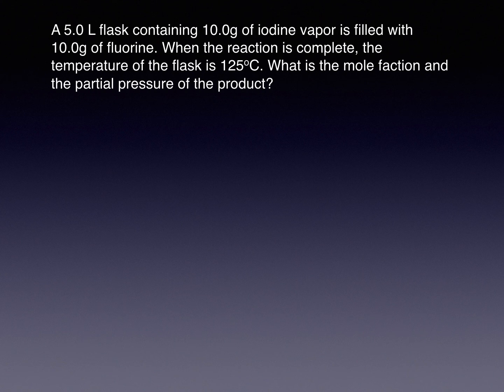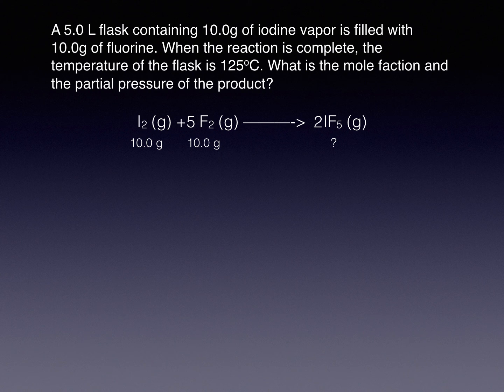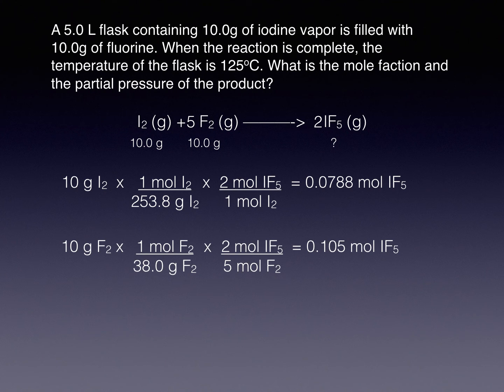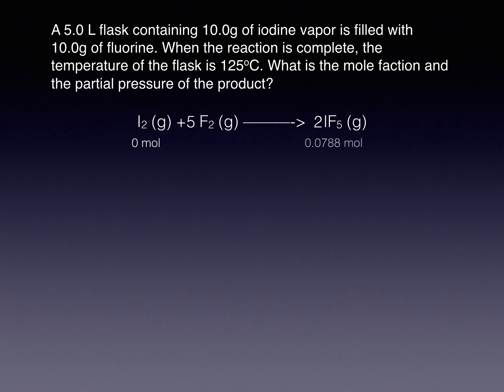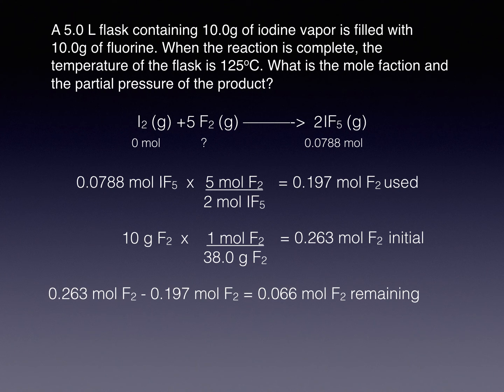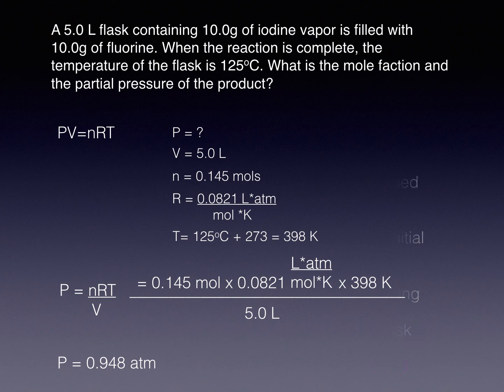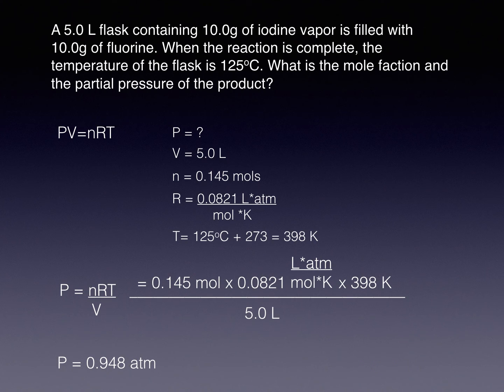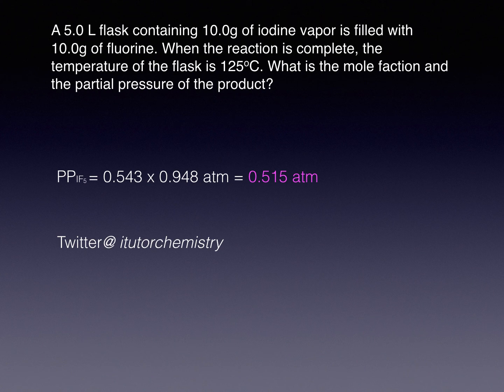Integrated Chemistry Problem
Typical problem on the AP chemistry exam. Not the use of several concepts taught at different times during the school year.